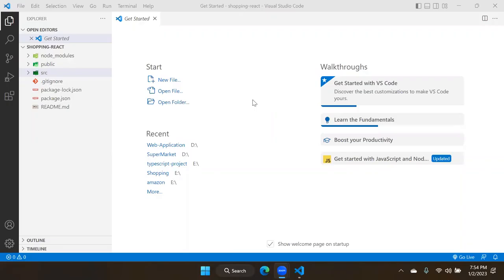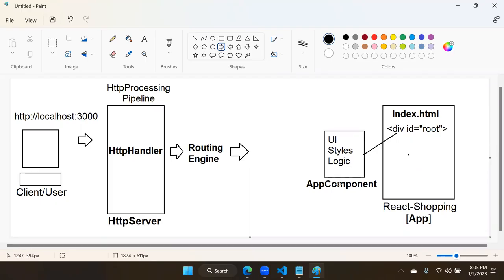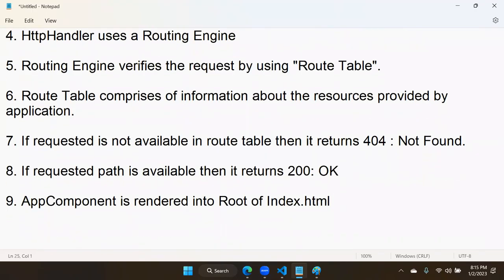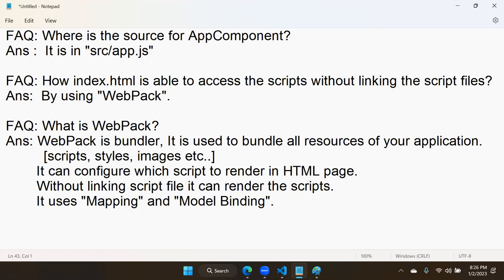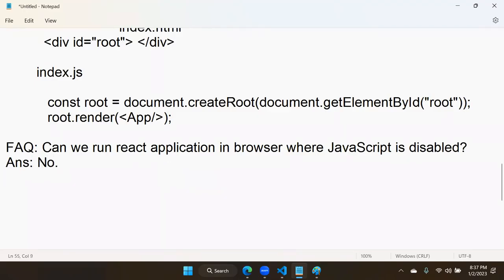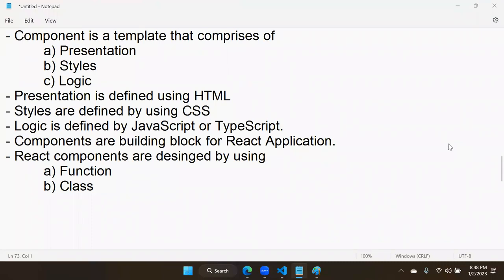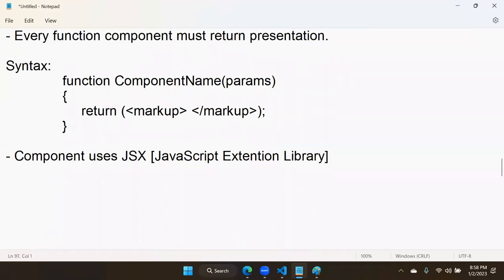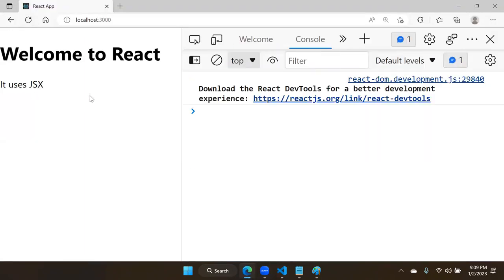React Class 13 sudhakar sharma sir